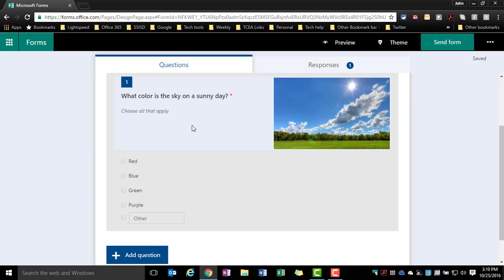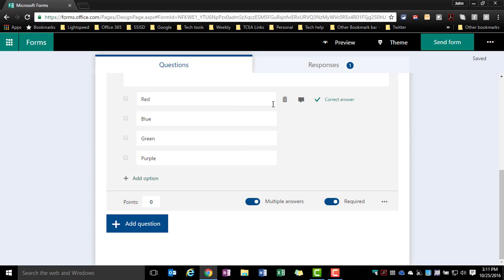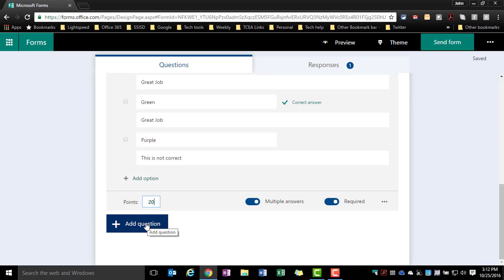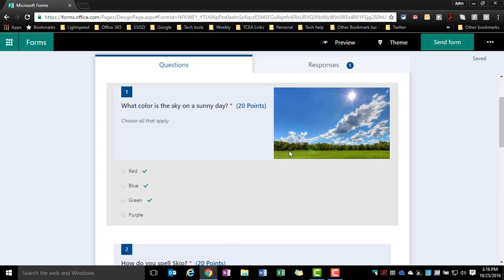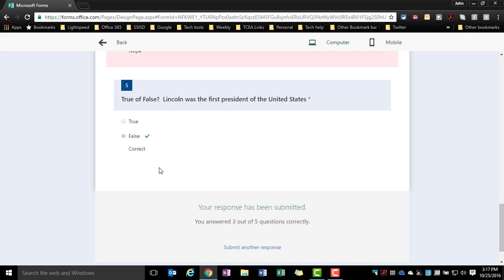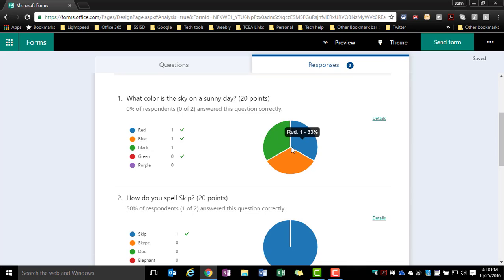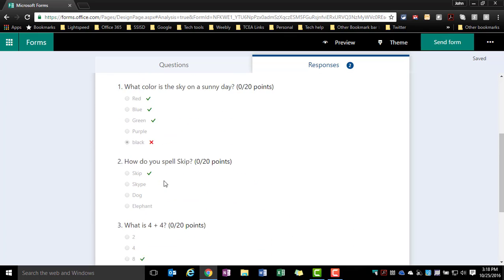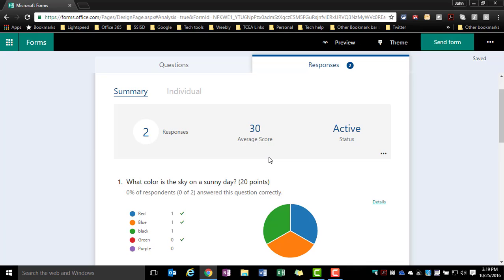Microsoft Forms - Auto graded quiz questions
Converting a Multiple choice/select question to a quiz question, and adding new quiz questions.  Also take a quick look at the responses section for the autograded responses